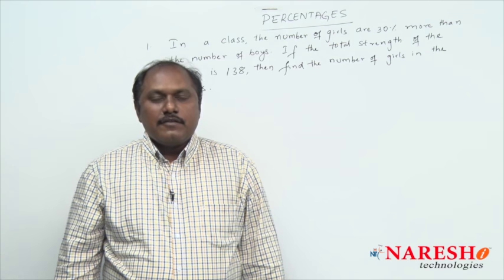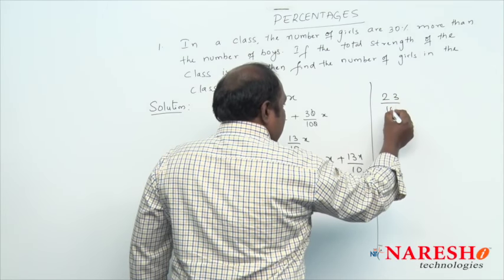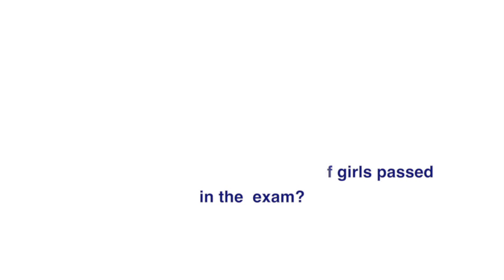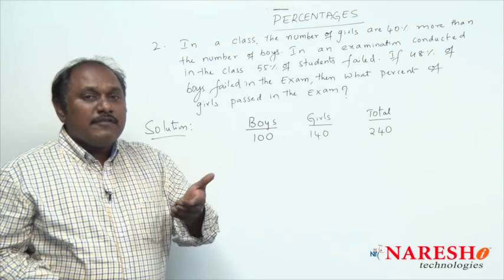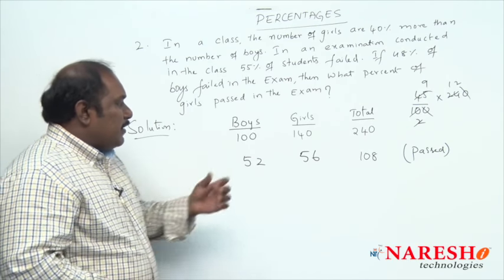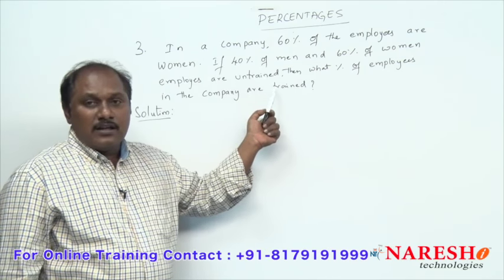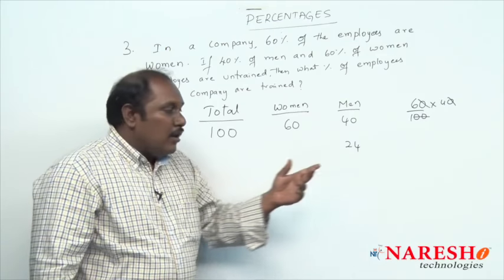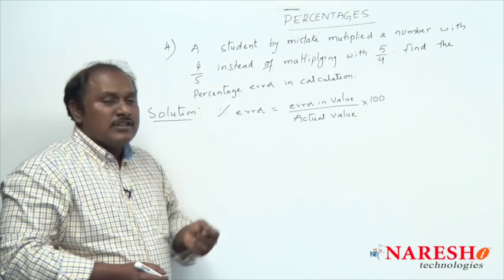Percentages Problems with Solutions - Part 4 | CRT Tutorial